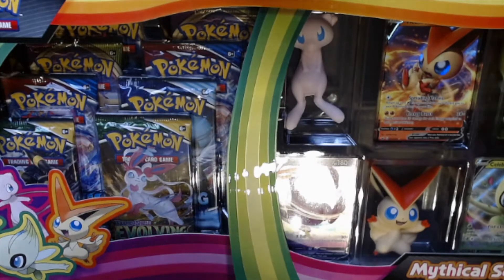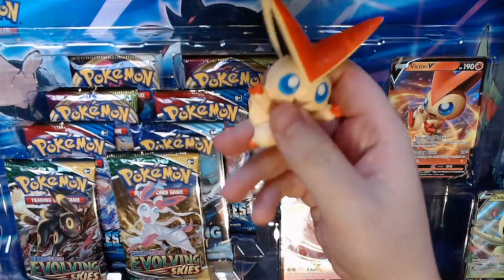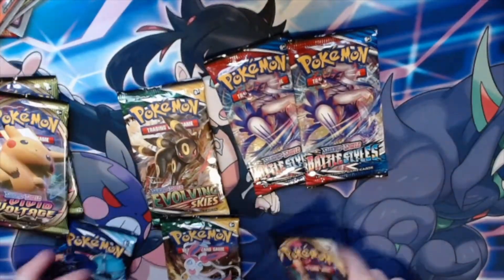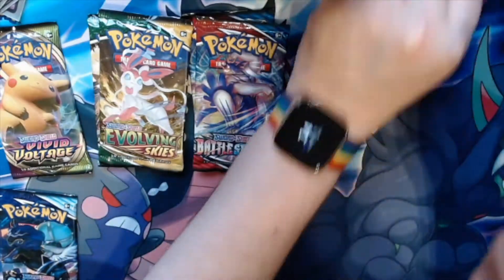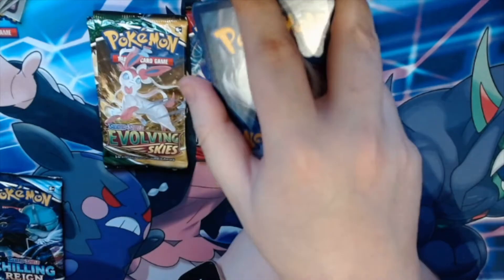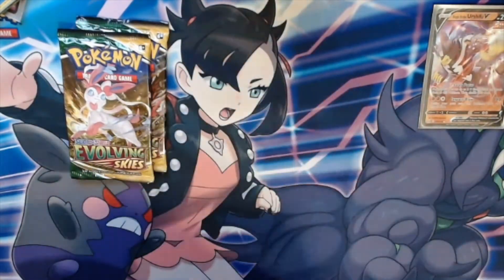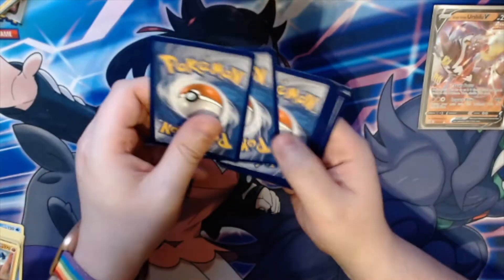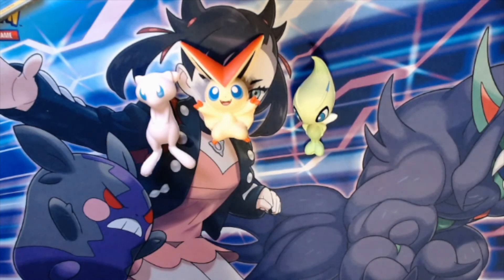Pokemon TGC Mythical Squishy Premium Collection